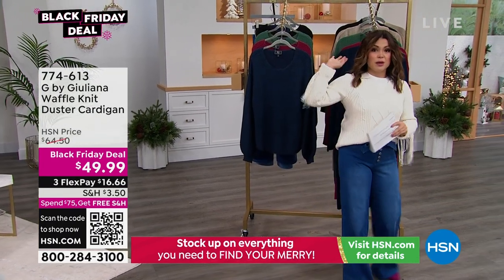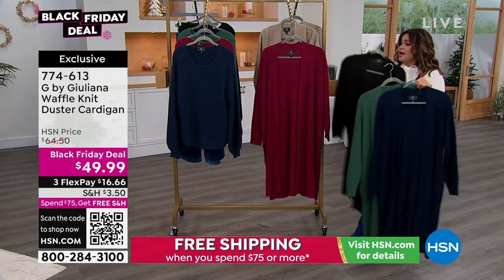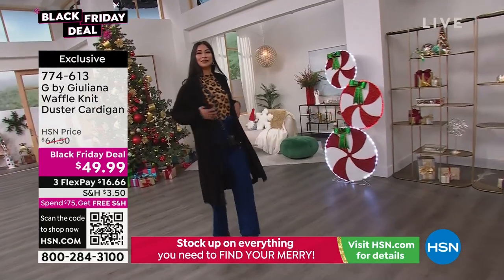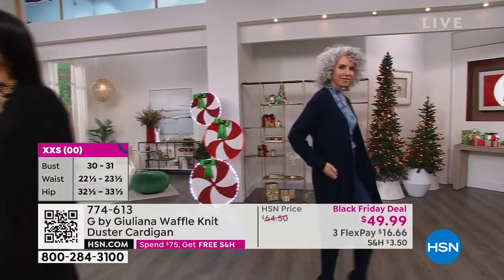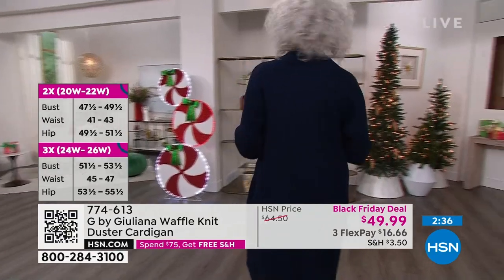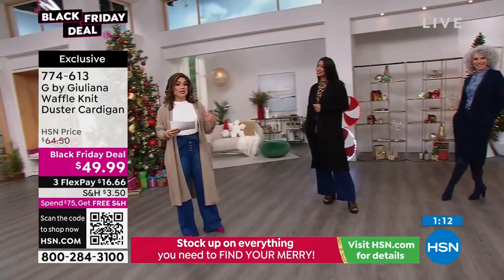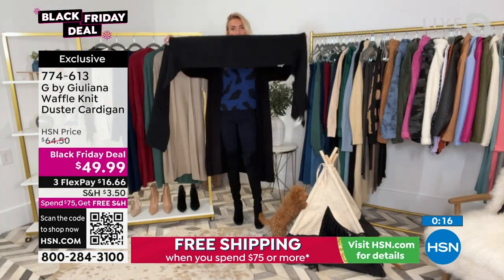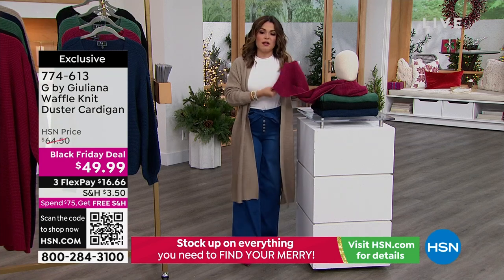G by Giuliana Waffle Knit Duster Cardigan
A soft, wafflestitch texture defines this adorable everyday cardigan featuring a long, duster length and comfy, oversized fit.